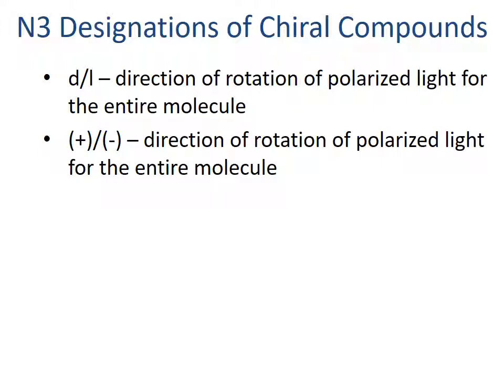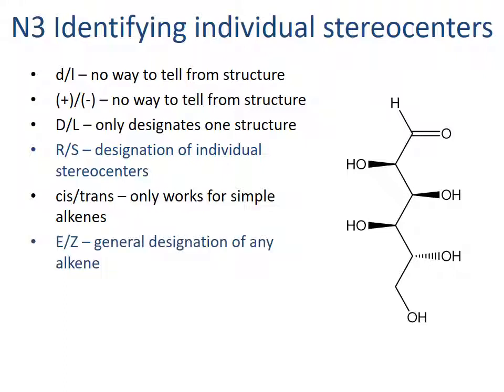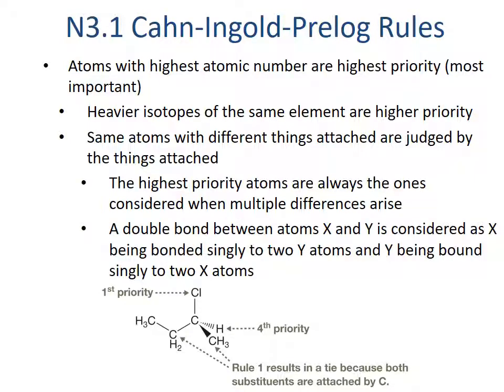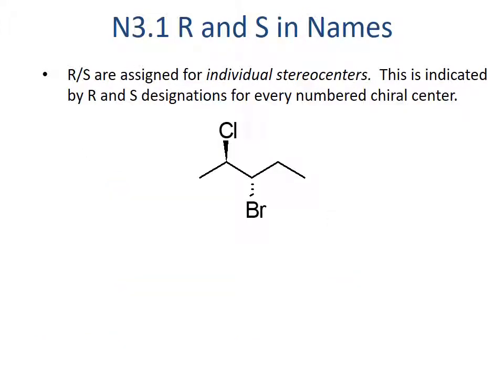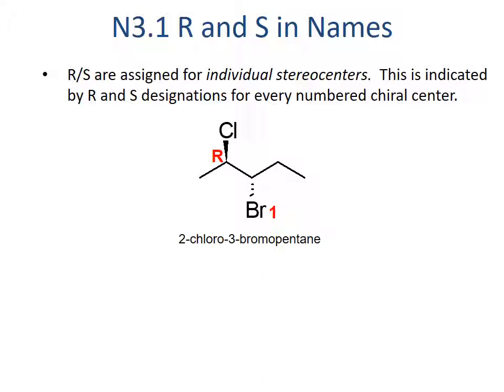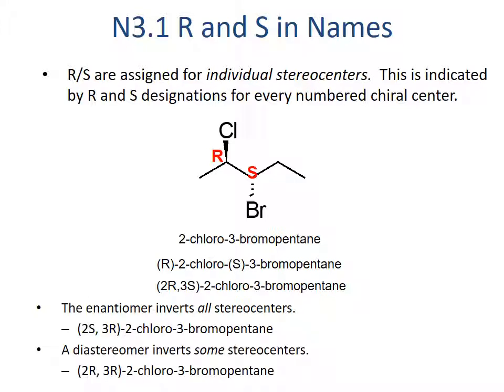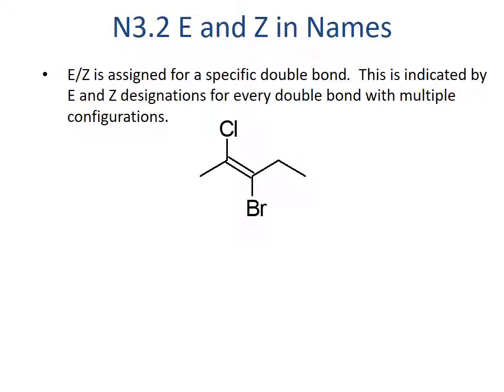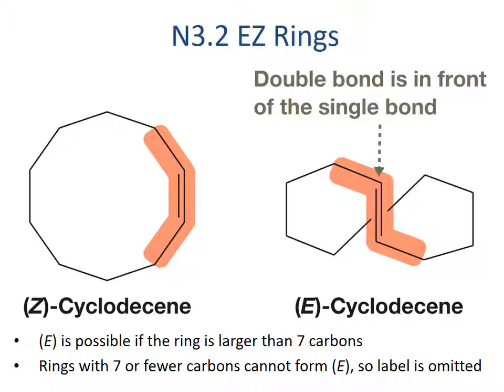205 Ch N3 RS EZ Nomenclature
Organic Chemistry 1 video for Nomenclature with RS and EZ based on Joel Karty's "Organic Chemistry: Structures and Mechanisms"Chapter N3